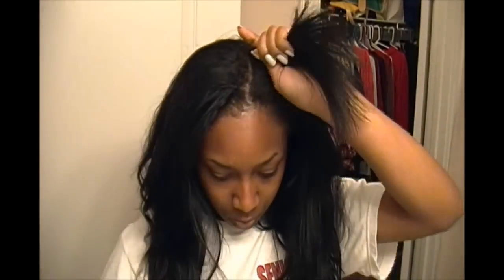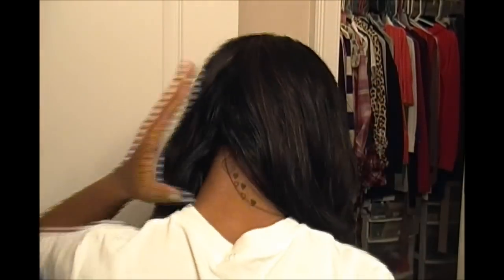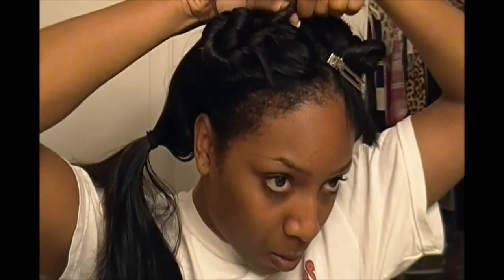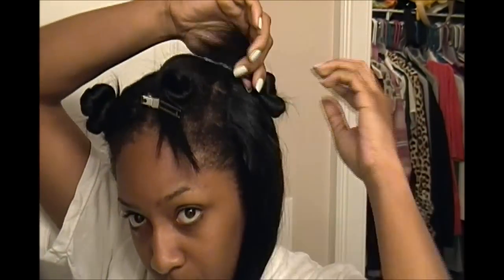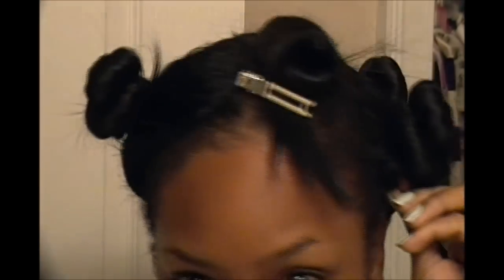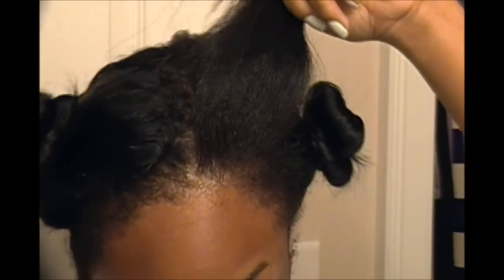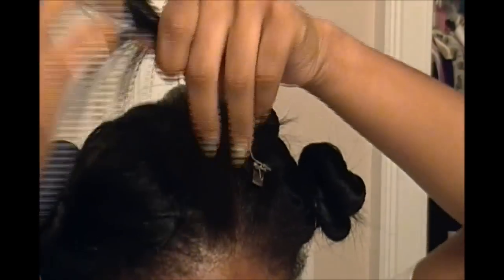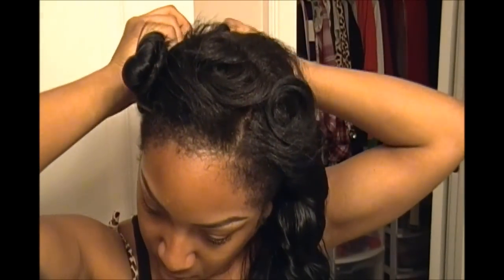Quick & Easy: Heatless Waves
this is a easy way to add waves to your hair without using any heat.